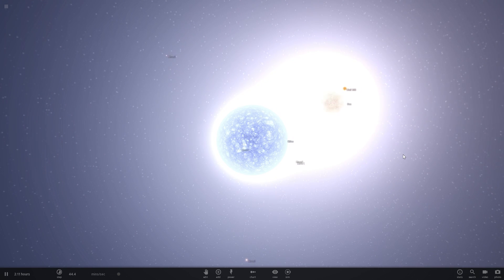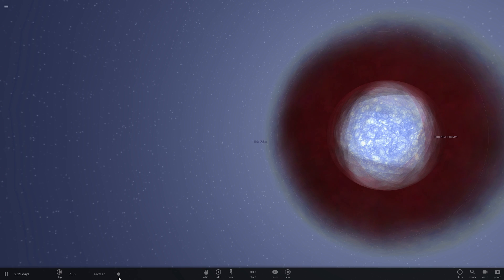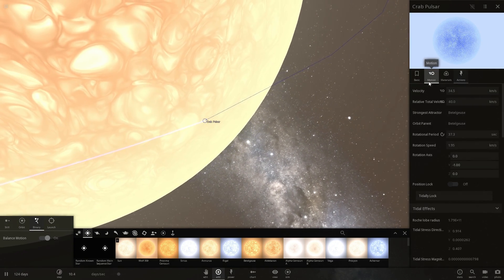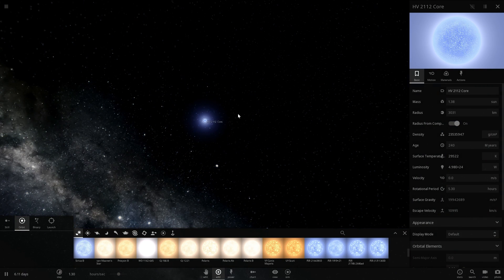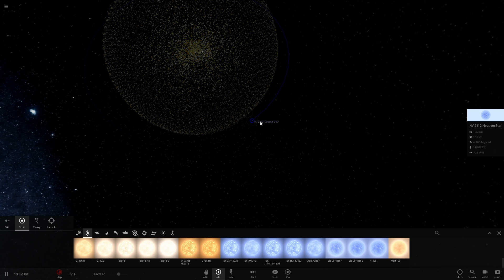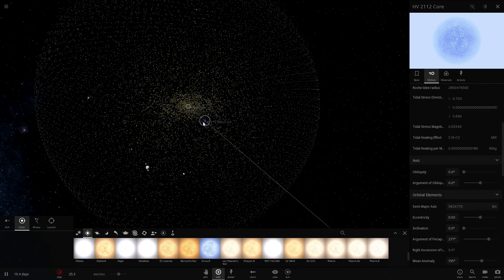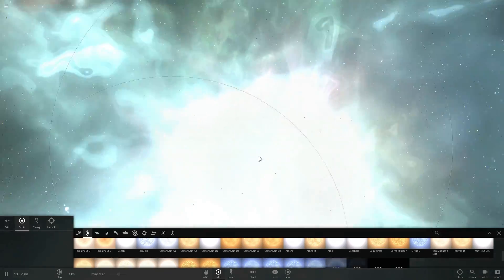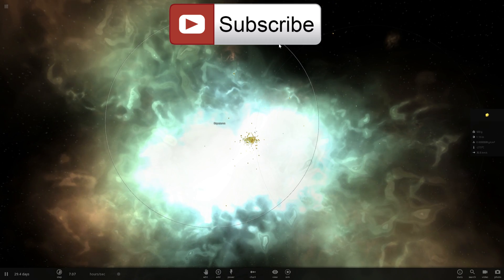Weird Stars - Neutron Star Within a Red Giant - Thorne Żytkow Object - Universe Sandbox²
In this video, we will talk about Thorne Żytkow Objects and how they are created - the neutron star within a red giant.